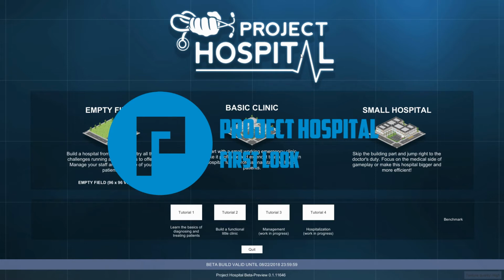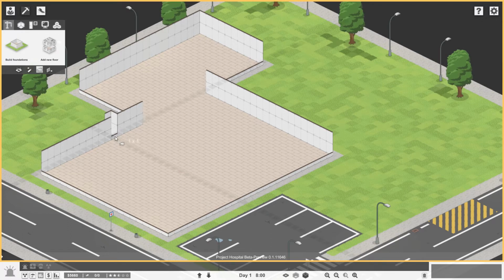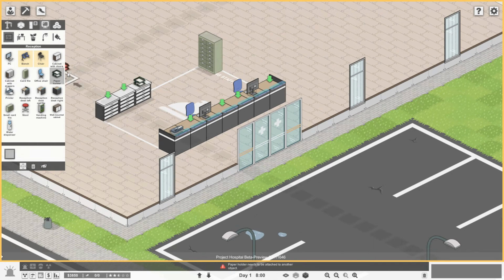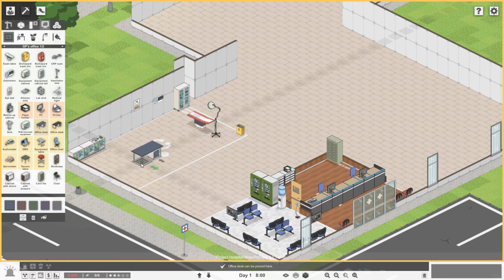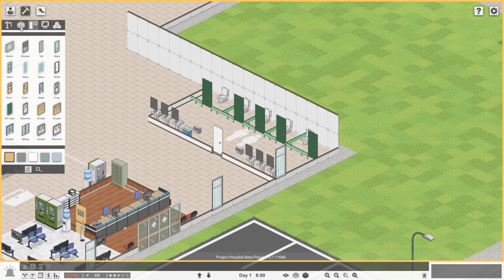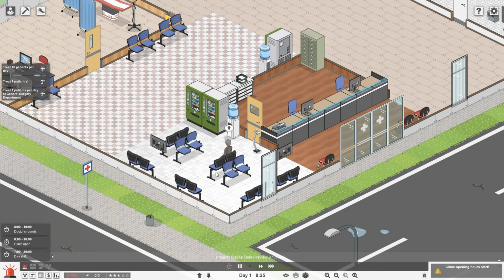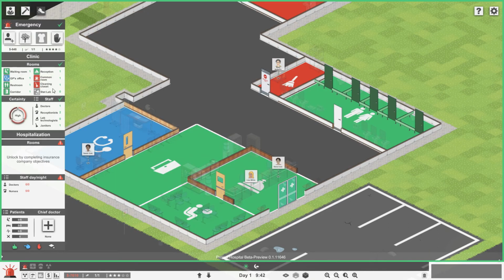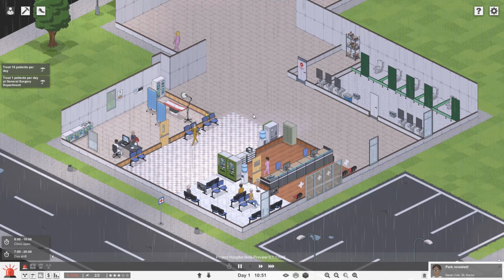Project Hospital - First Look / Realistic Hospital Simulation Game First Look Let's Play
Today we test out a brand new game that is releasing in October. Project Hospital. A realistic Hospital Simulation game.